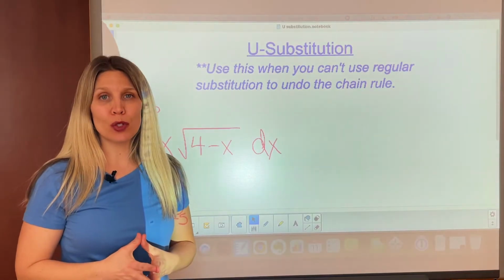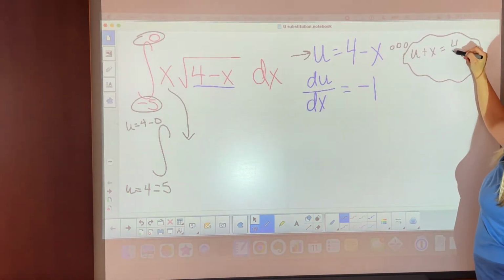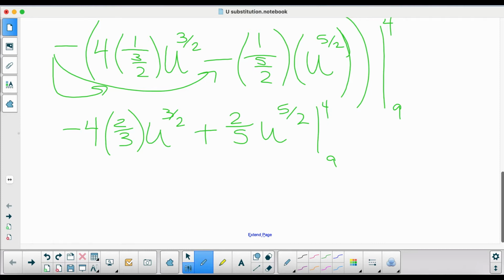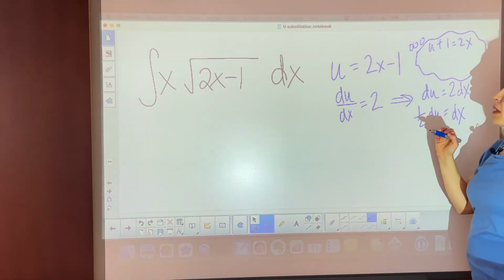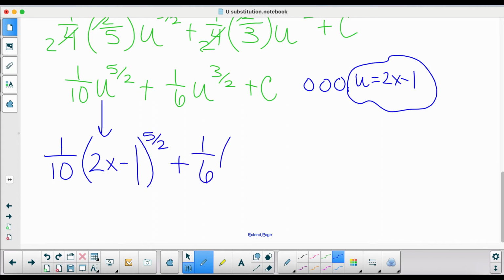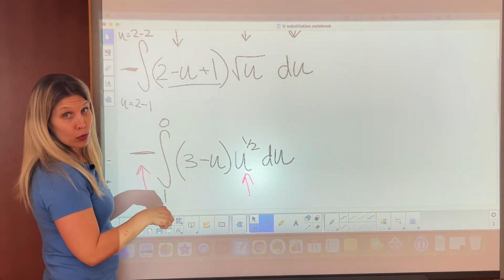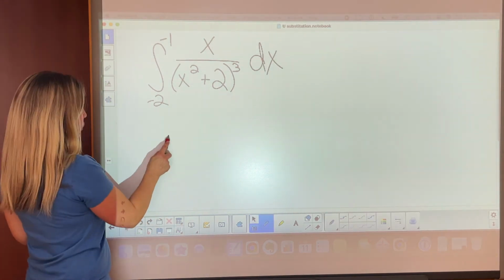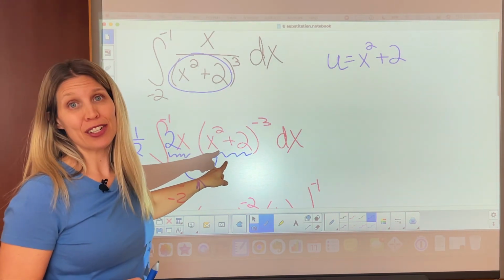U - Substitution (How to Integrate)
U Substitution integral techniques

0:00 Integration techniques

0:22 U-Substitution

0:59 Identifying substitution vs U-Substitution

1:53 Set up U Substitution example problem with bounds

9:16 U Substitution example problem with no bounds

14:00 If you want to evaluate in terms of x instead of u.

14:24 U Substitution example problem with bounds

20:10 Recognizing regular substitution in a problem

23:58 bloopers